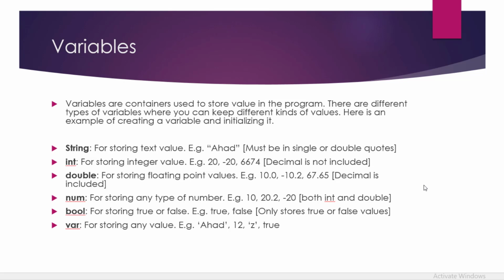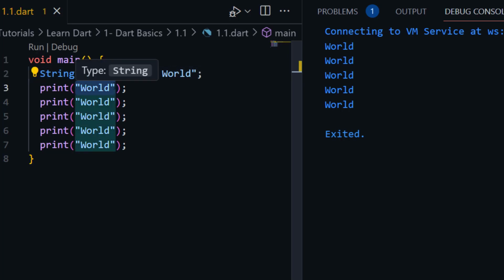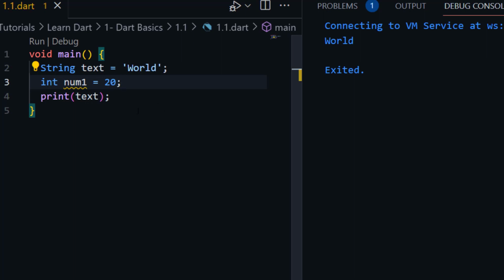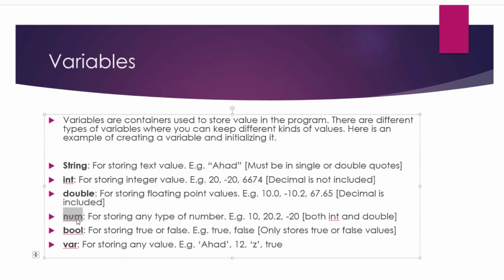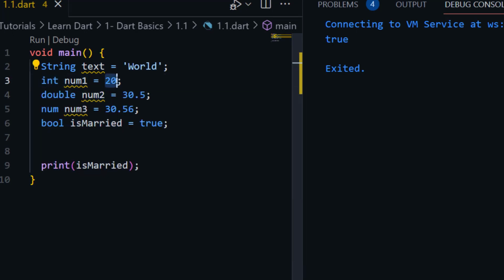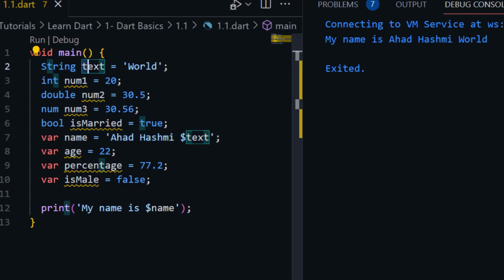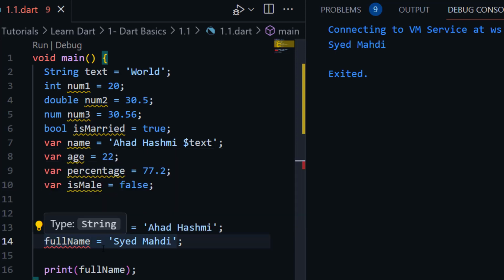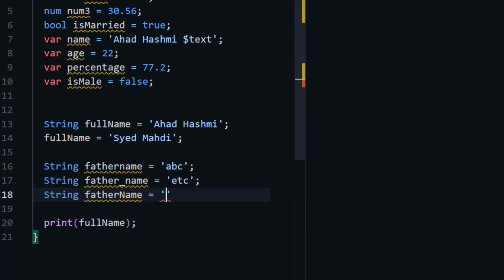1.1 What are Variables in Dart Programming Language | Learn Dart Language | Dart Course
In this tutorial you will learn what are the variables in dart programming language,